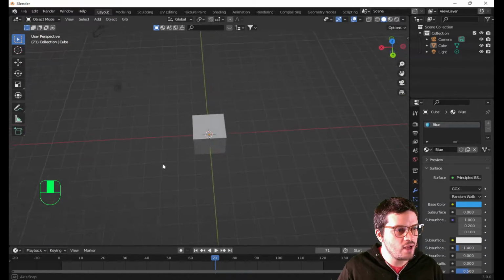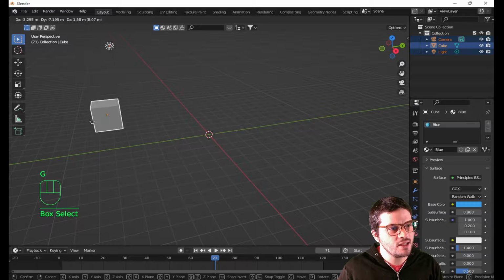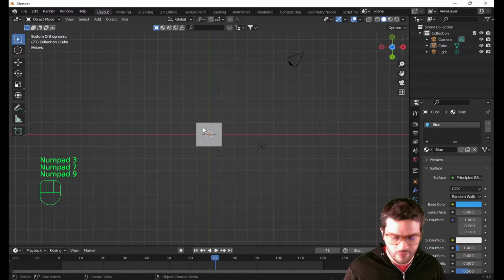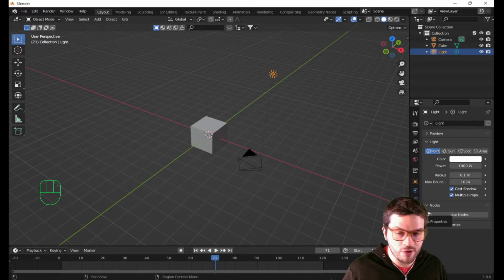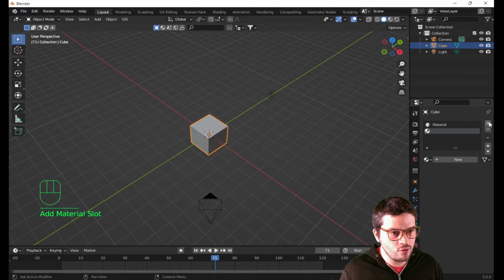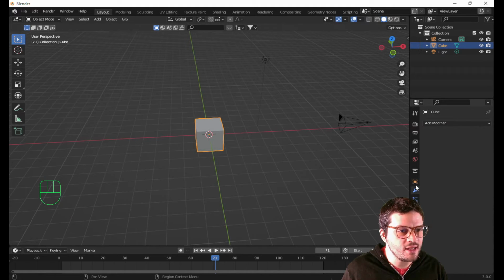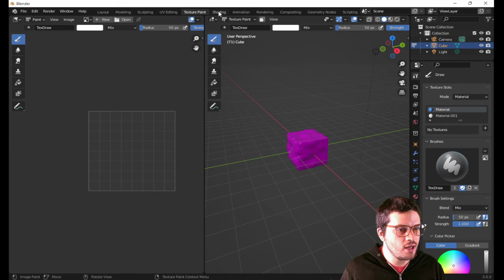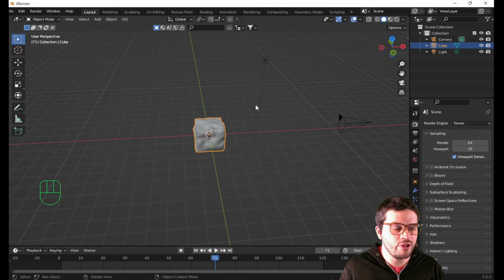How to use Blender - part one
Animation Animated cartoon cartoons animations blender blender3d greasepencil animate draw bonehead halloween october holidays skull skullcandy adultswim adultcomedy adultanimation adultanimated animatedfilm cartoonseries pilotepisode episode ep series season newshow newcartoon new adultswim comedy origonalcomedy bone head blenderanimations animatecc freelanc freelancer freelanceanimator cartoonmaker cartoonist hireanimator hireartist hire job gig avaliable The first step to using Blender, How to use the interface. How to make the cube move. Grab, rotate, and scale. Let's learn Blender!